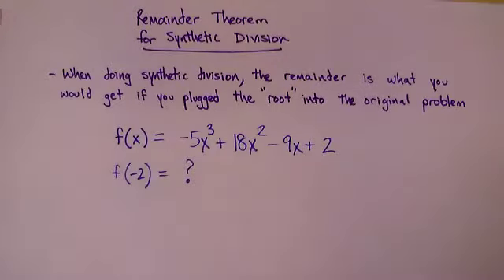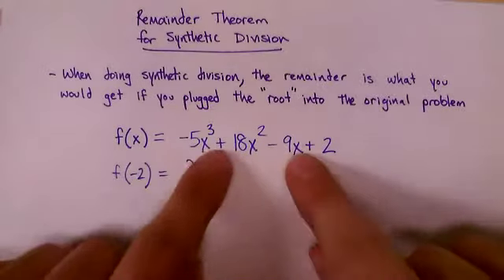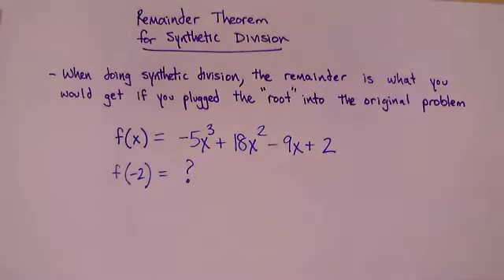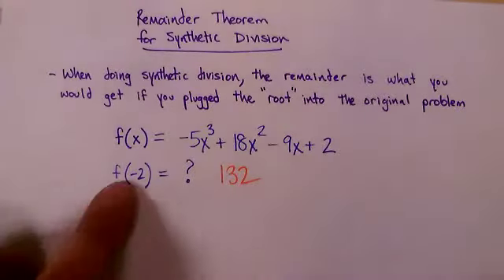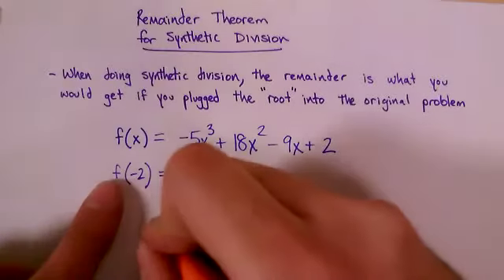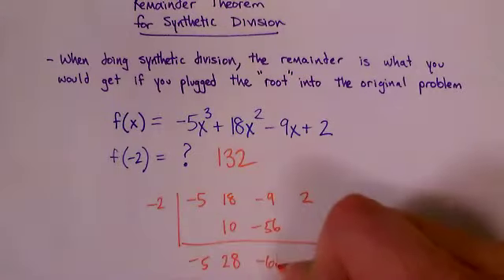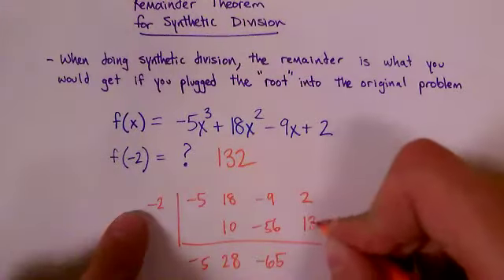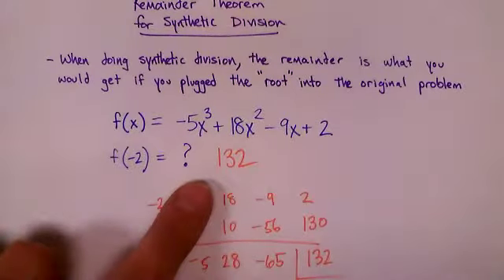The Remainder Theorem